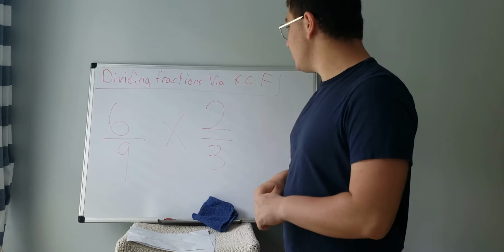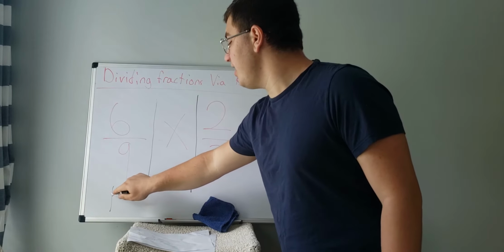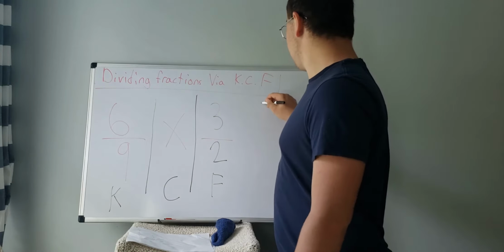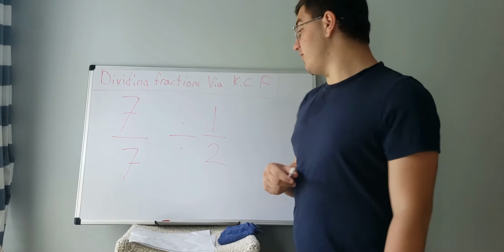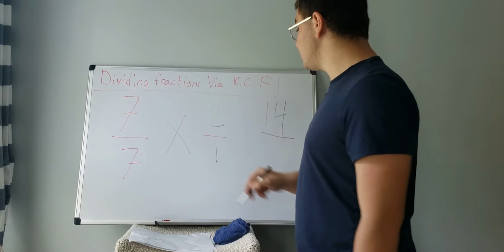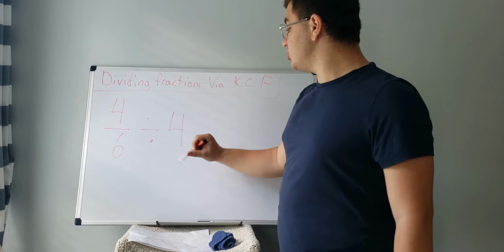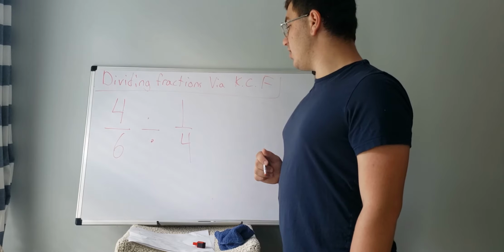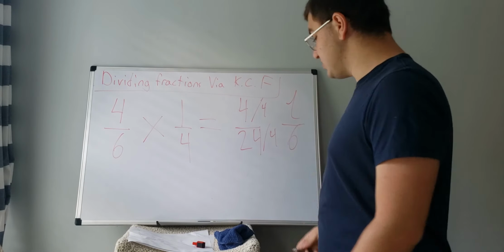Dividing Fractions Via K.C.F Method in 6th Grade Math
In today’s video we are continually learning how to divide fractions. In this part of the video, we are going to be using the K.C.F method. Recall in the last video we used the butterfly method and some viewers said that the video did not explain the K.C.F method real good.

The K.C.F method stands for Keep, Change, Flip. We divide fractions by keeping the first fraction, changing the division sign to a multiplication sign, and flipping the last fraction so that the denominator is on the top and the numerator is on the bottom.

Please feel free to take notes and ask any questions you might have. I always answer all the comments.

By Harutiun Hareyan